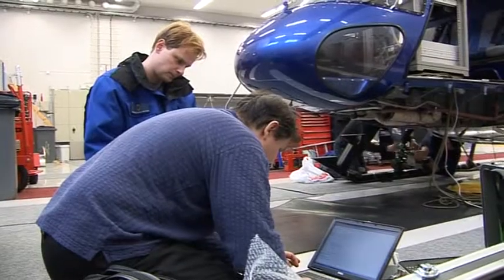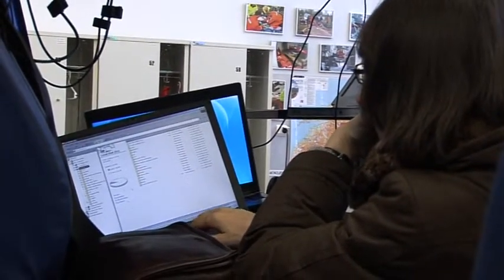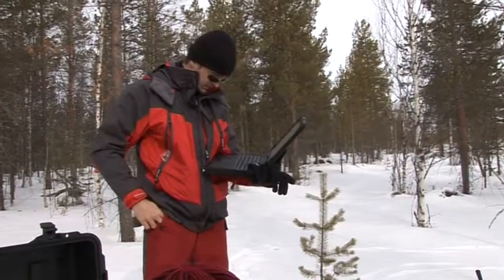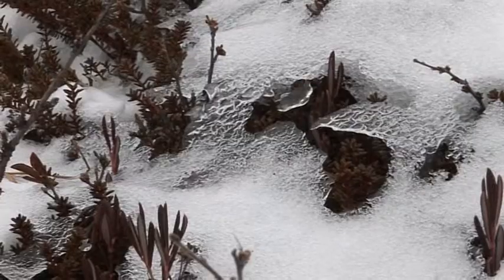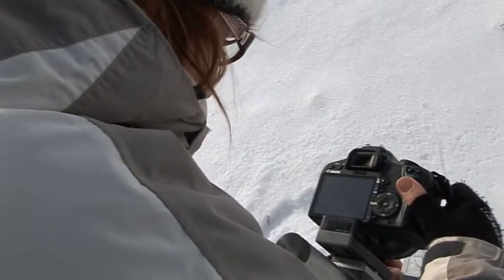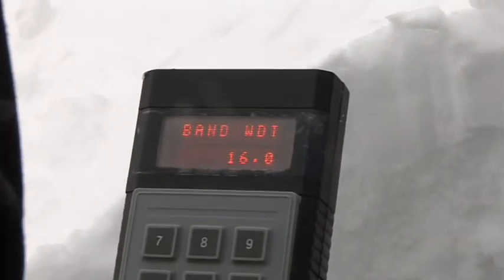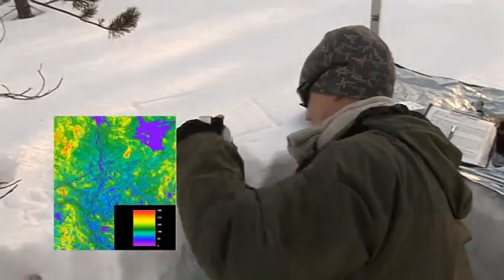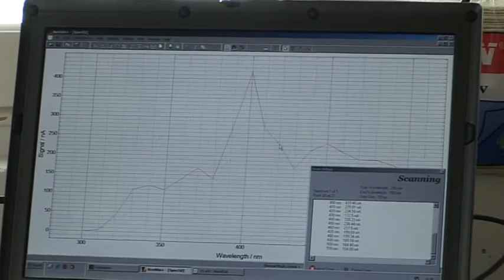Snortex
Snortex -snow reflectance transition experiment in Sodankylä Finland spring 2009
Lumen ominaisuuksia tutkiva snortex kampanja Sodankylän lähi-alueilla keväällä 2009.